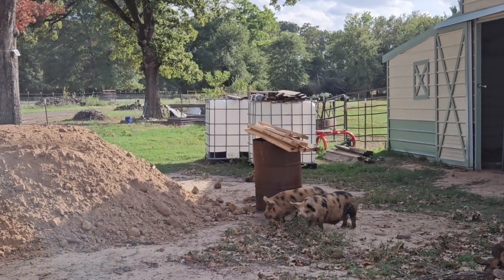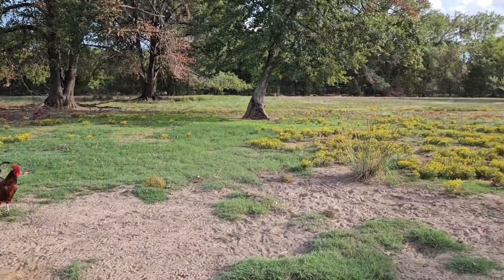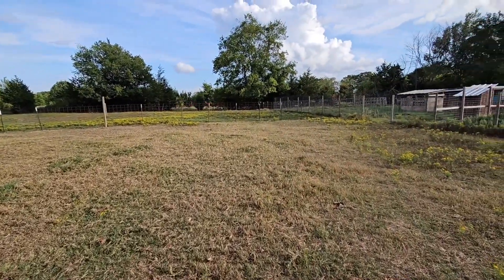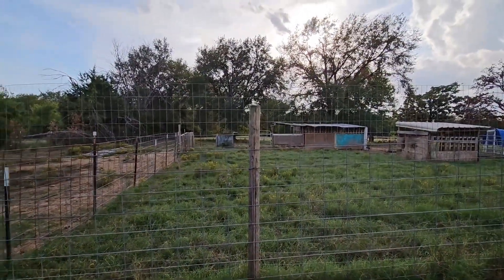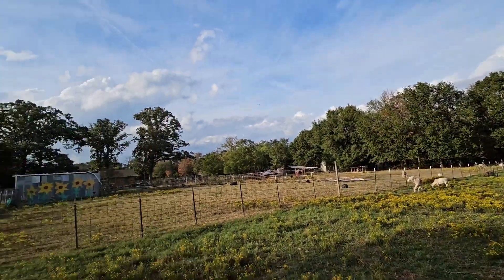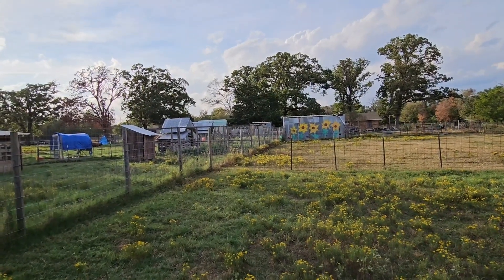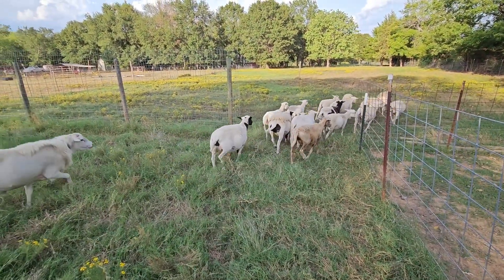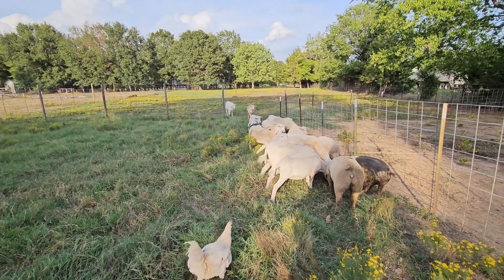Rotational grazing on our homestead.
We are rotating our sheep and pigs, and paddocks will have to be improved in order for this to be successful.